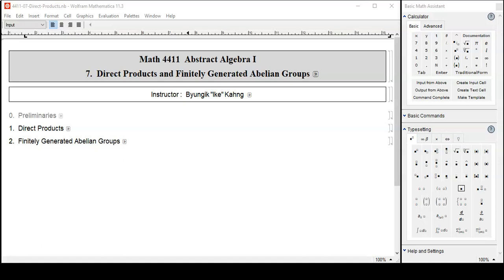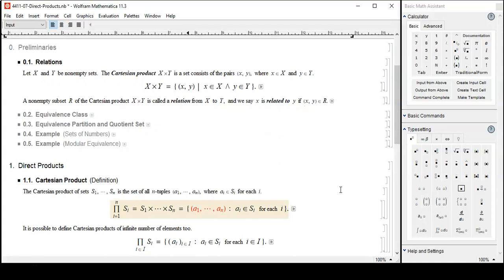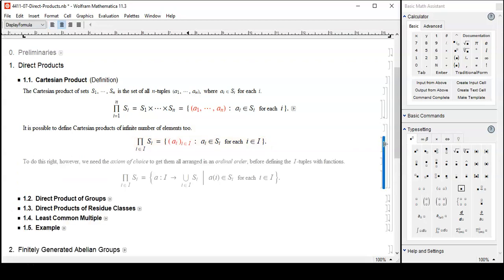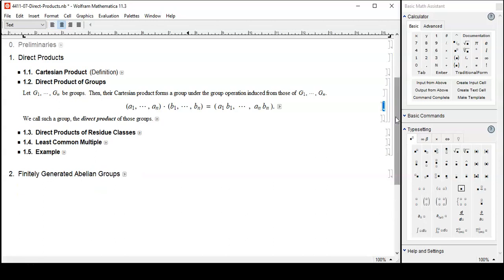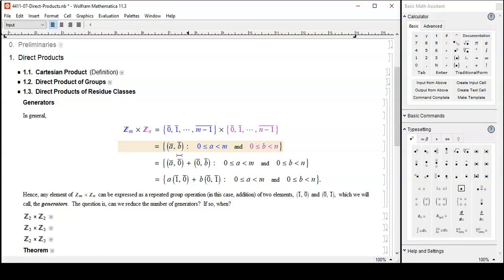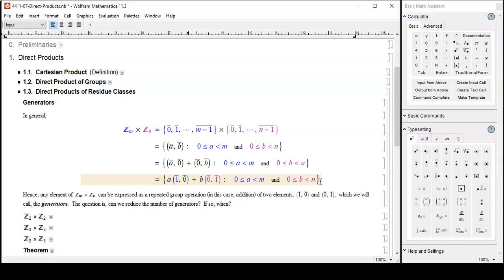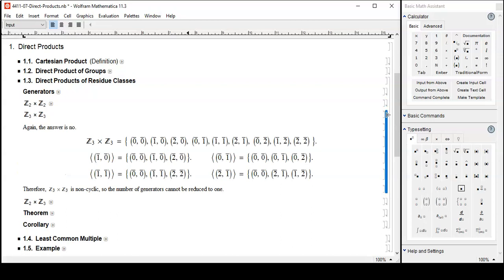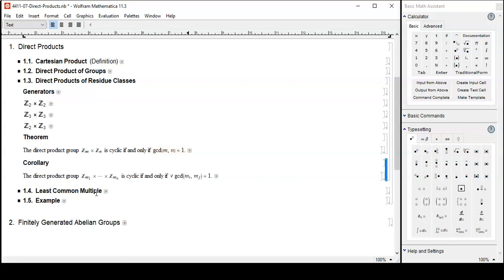4411-07-1A Direct Products 1